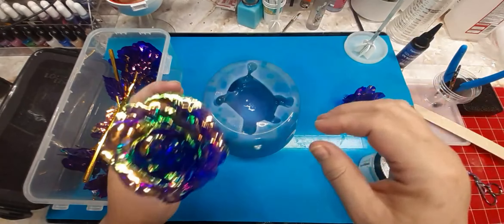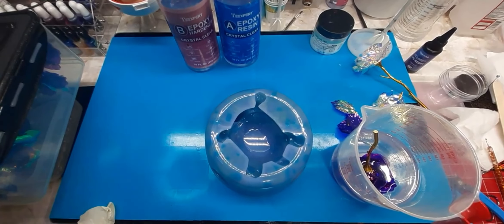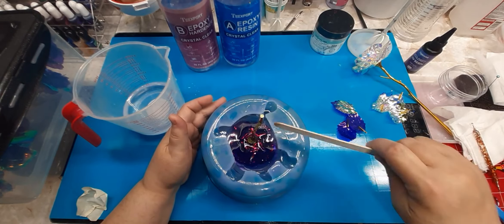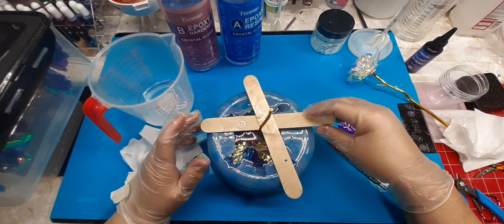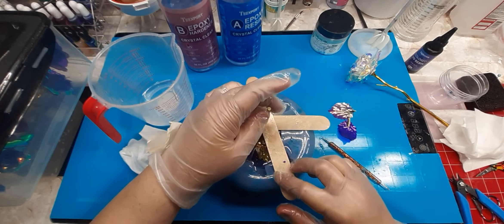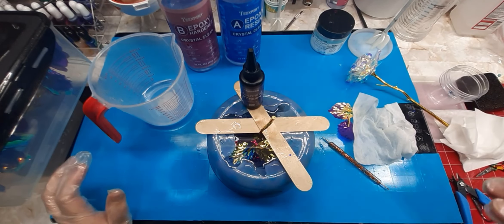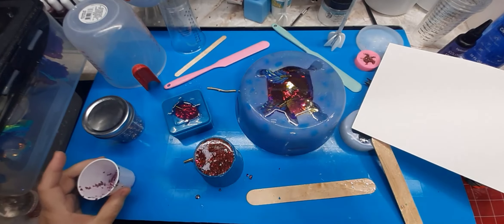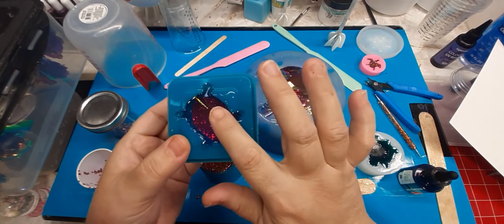#140 rose turtle in resin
My etsy shop

If you would like to send me some crafting things well bless you, this is my address 2306 New York Ave Savannah, Ga 31404

Thanks for joining me, have a blessed day!